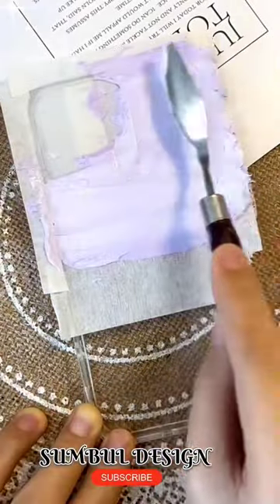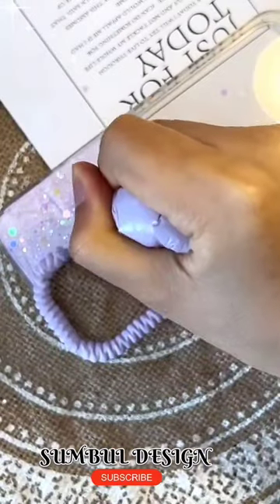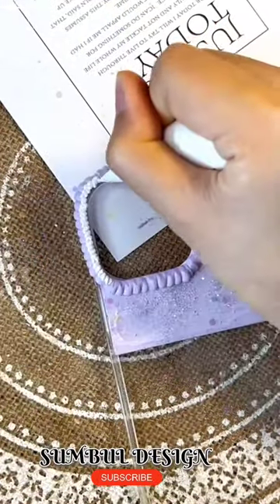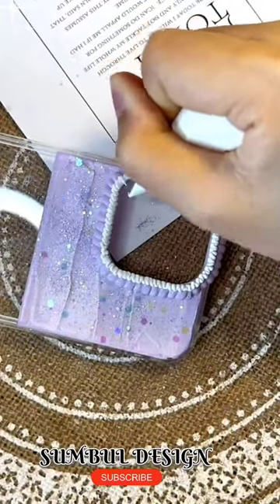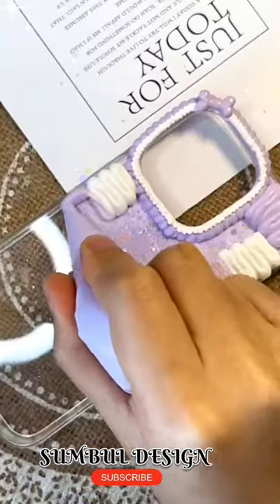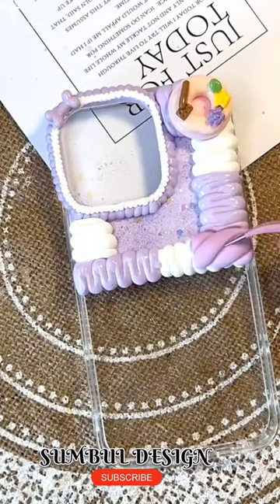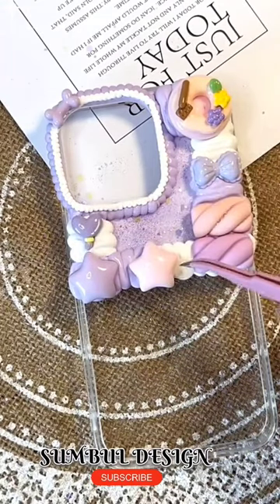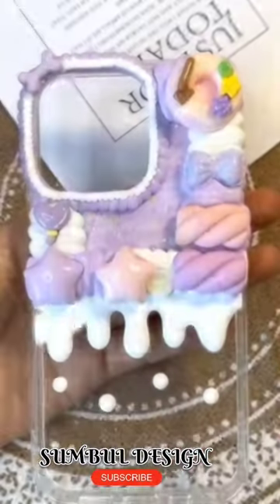Phone cover design 😍💕